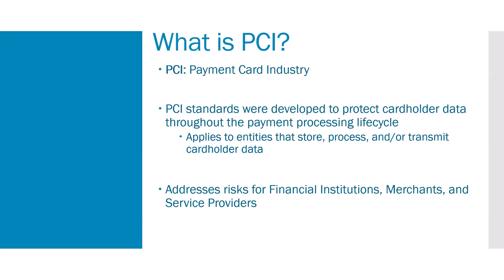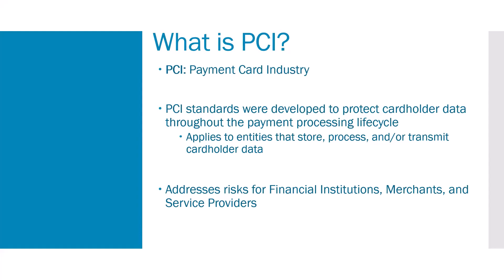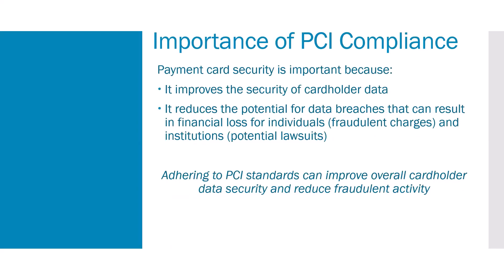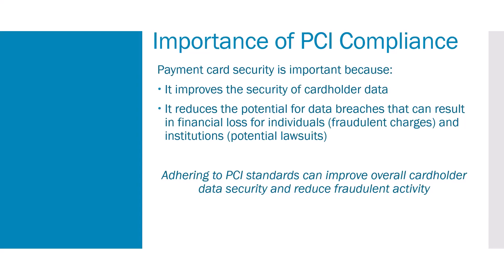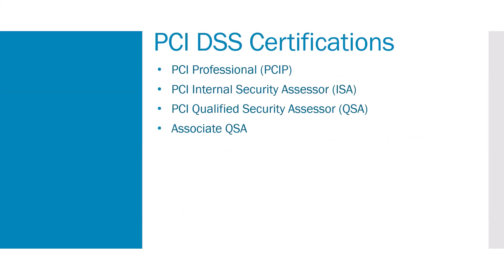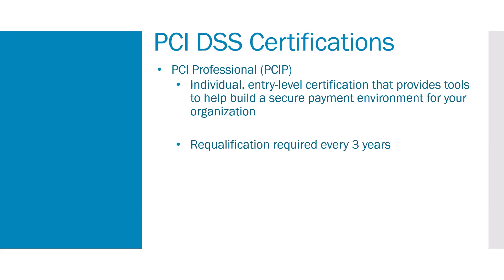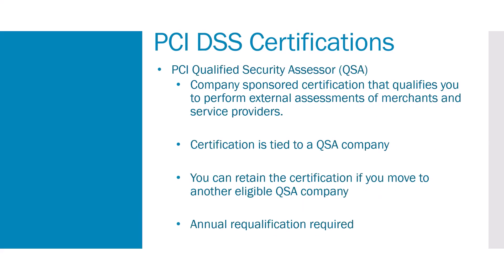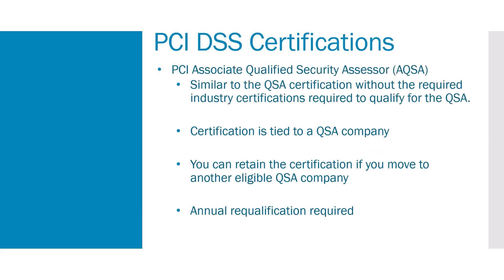IT Audit Training: Introduction to PCI DSS Audits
This video goes over an introduction to Cybersecurity Audit field of PCI DSS. What is PCI DSS? What are some relevant certifications?